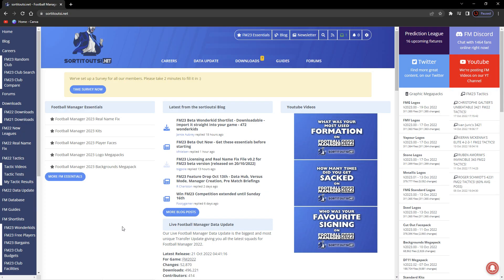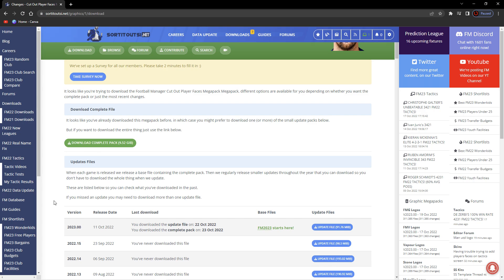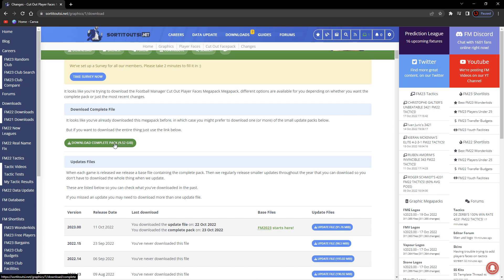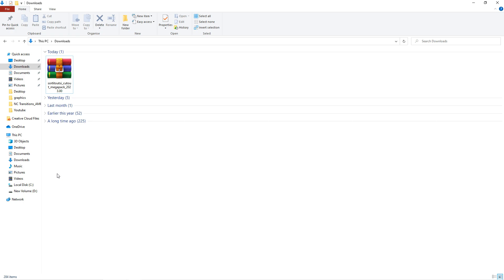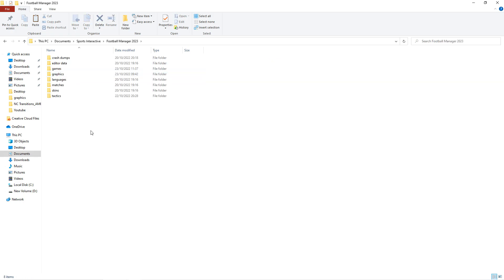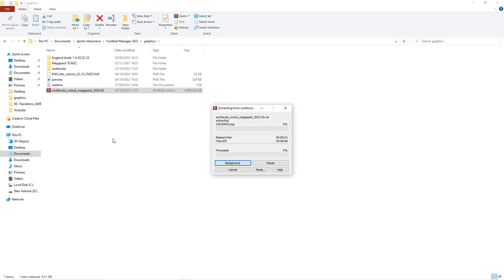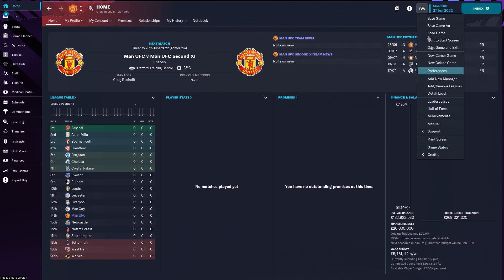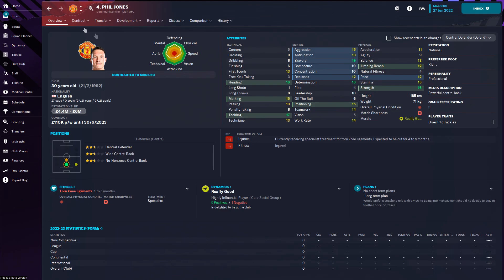Want REAL PLAYER FACES in FM23??? - How to get real faces into Football Manager 2023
How to install a face pack

1) Download your desired facepack online

2) Copy the downloaded rar/zip file to your FM23 graphics folder. (create the folder if it doesn't exist)

For Windows users, move to:
C:\Users\USERNAME\Documents\Sports Interactive\Football Manager 2023\graphics

For Mac users there's 2 possible locations, move to:
Macintosh HD\users\USERNAME\Documents\PUBLIC\Sports Interactive\Football Manager 2023\graphics.
OR
Macintosh HD\users\USERNAME\Documents\Sports Interactive\Football Manager 2023\graphics

3) Extract the contents on the downloaded file to the graphics folder with WinRAR. This should leave you with a new folder in your graphics folder containing your face pack player faces.

4) Launch Football Manager 2023, navigate to your preferences and clear cache/reload skin.

If there is no 'RELOAD SKIN' button - go to preferences, advanced, put the drop-down box onto interface,  and make sure under skin “reload skin when confirming changes in Preferences” is on.